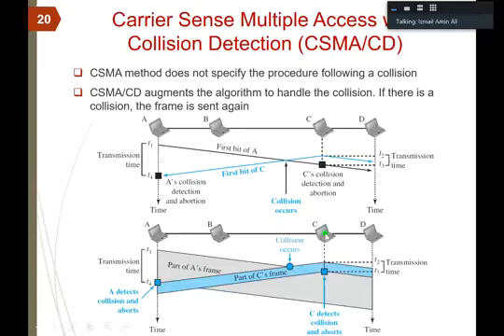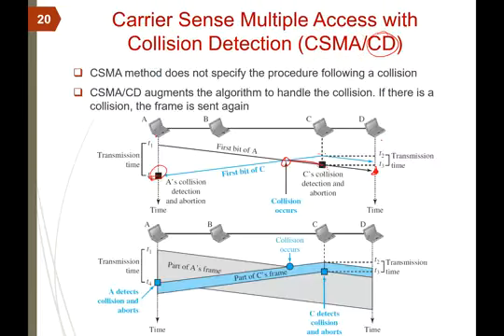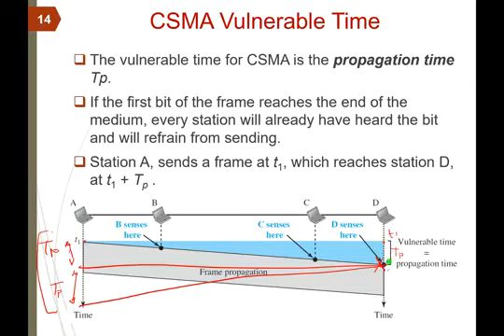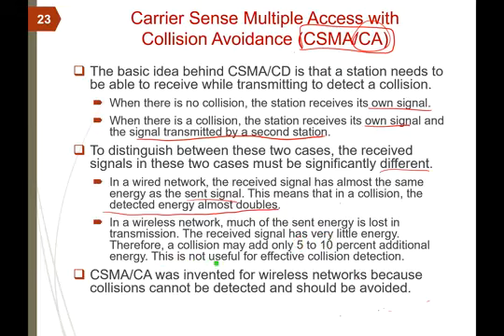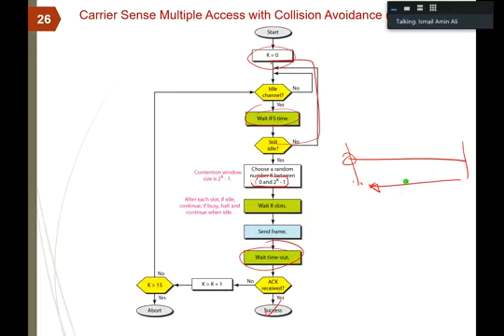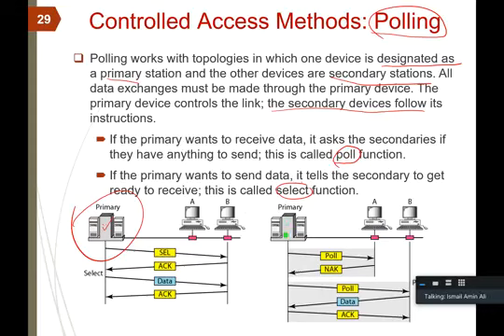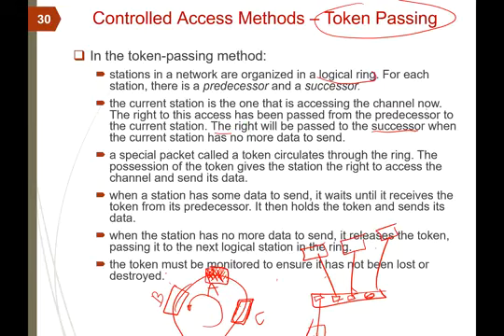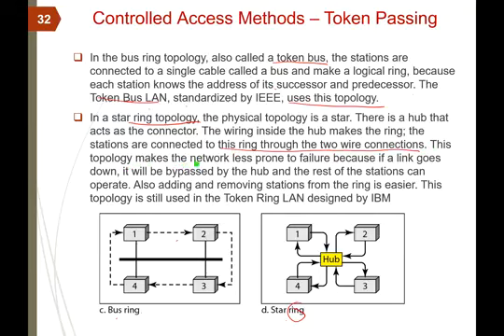Computer Networks Course - Lec5( Part3 ) : Medium Access Control (MAC) Sublayer